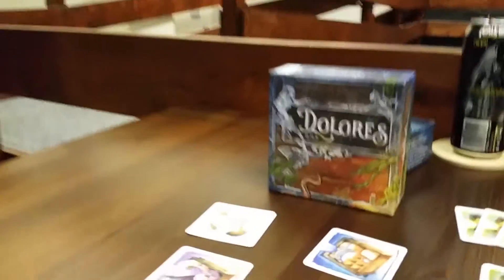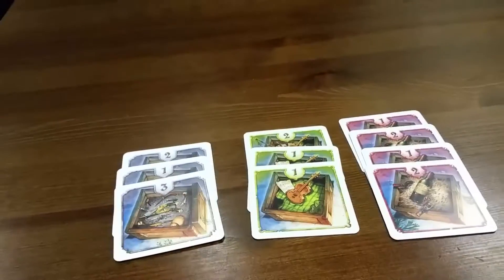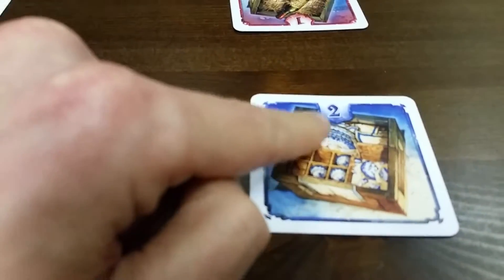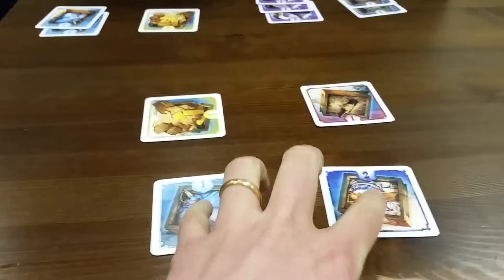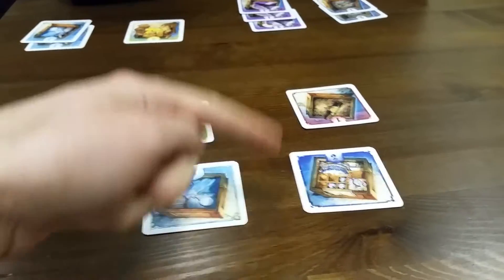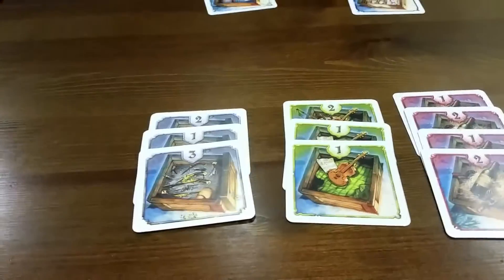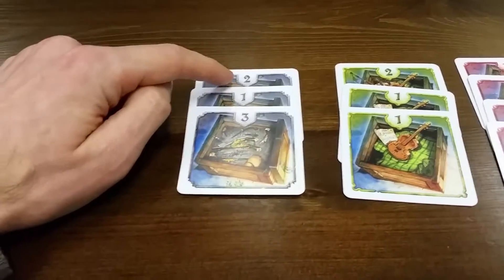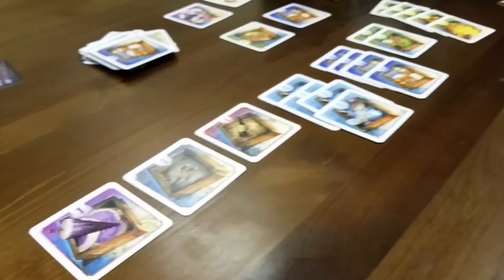HMS Dolores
Designer: Bruno Faidutti, Eric M. Lang